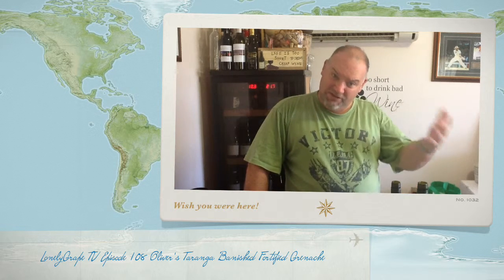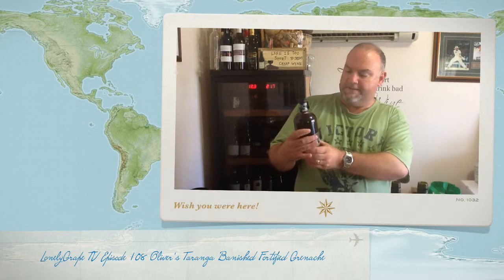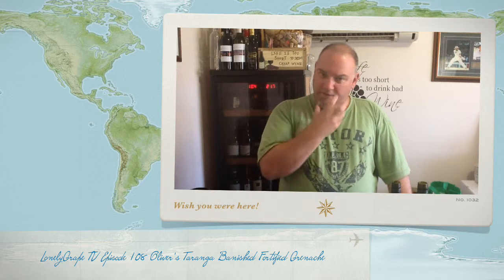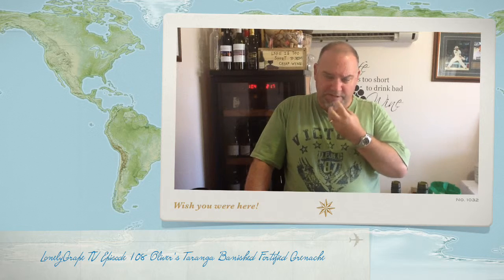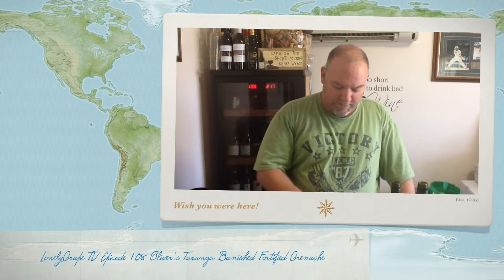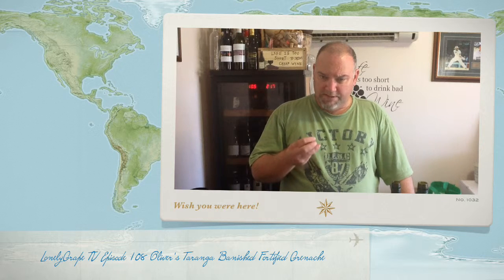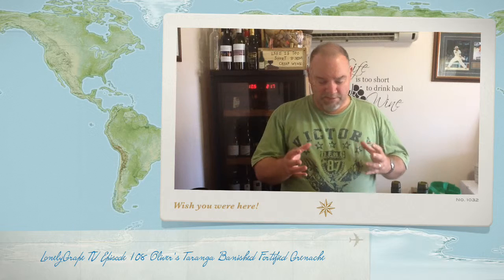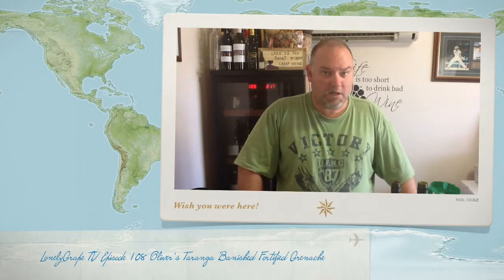Lonely Grape TV Episode 108 Oliver's Taranga Vineyards "Banished" Fortified Grenache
Join me when I check out a 20 year old fortified Grenache from a McLaren Vale iconic family owned stable - Oliver's Taranga Vineyards.